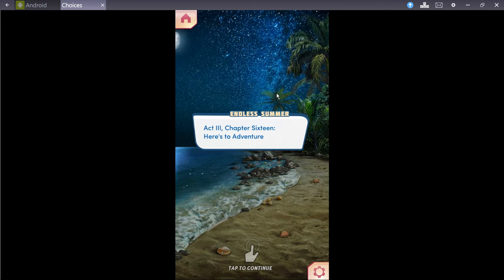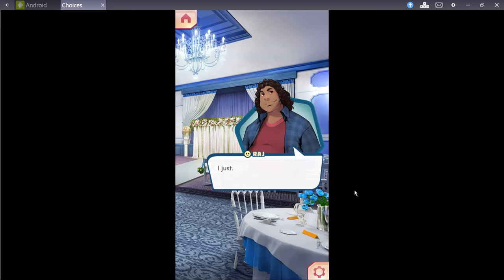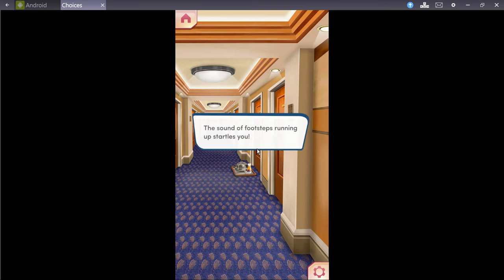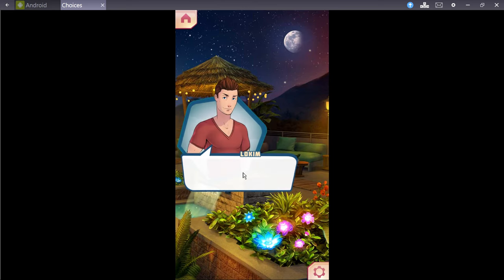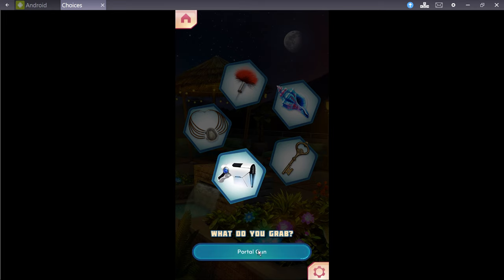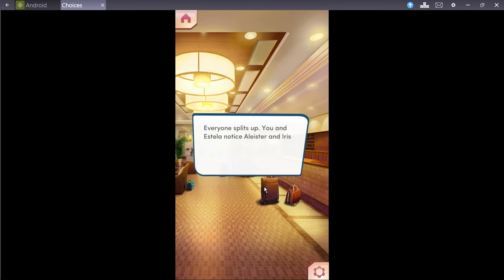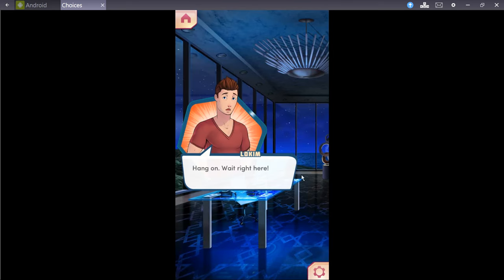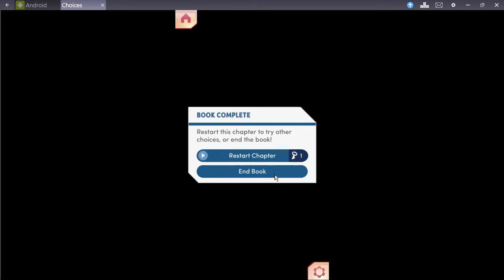Choices: Stories You Play - Endless Summer Book 1 Chapter 16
Here's to Adventure
An app by Pixelberry

One choice can change everything! Fall in love, solve crimes, or embark on epic fantasy adventures in immersive visual stories where YOU control what happens next!

Endless Summer, Book 1
Adventure and romance await in the tropical paradise of La Huerta. Can you solve the island's mysteries?